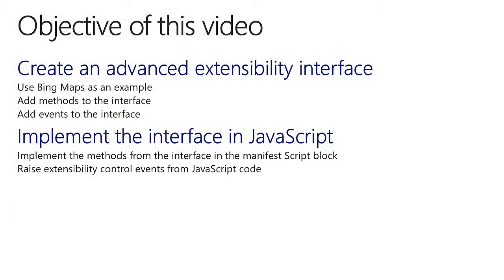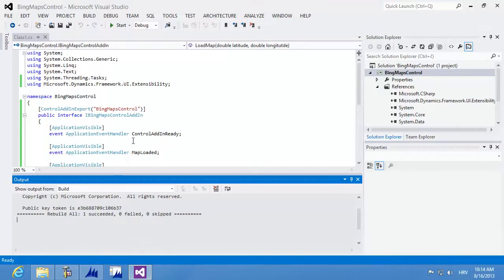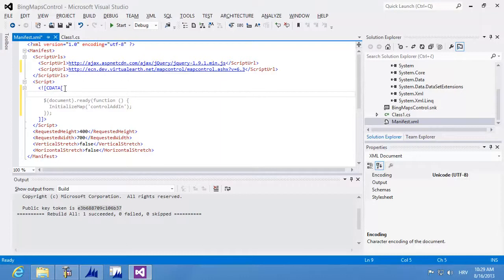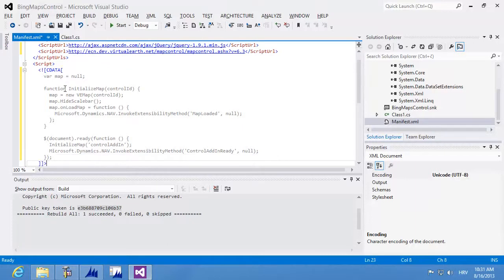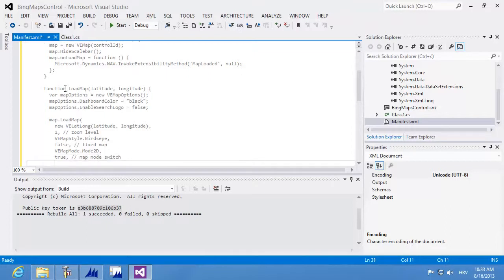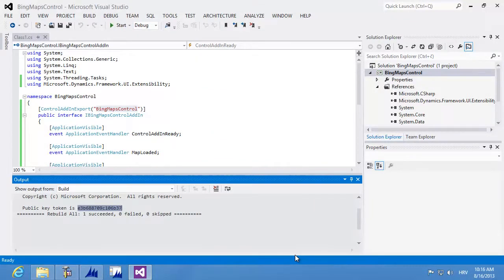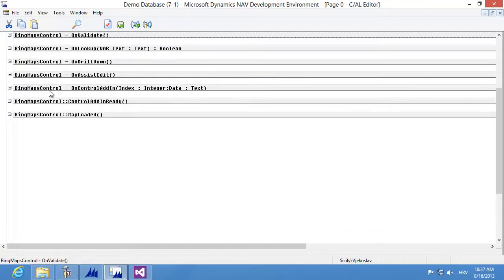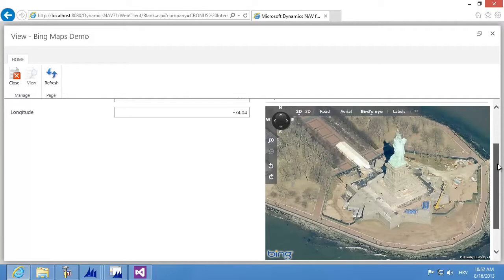How Do I Create a Bing Maps Extensibility Control in Microsoft Dynamics NAV 2013 R2